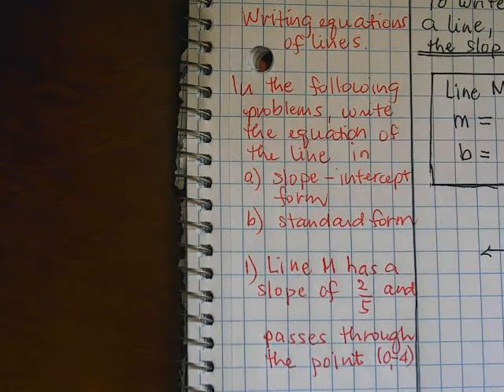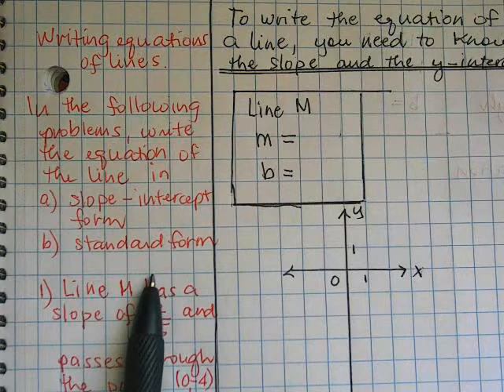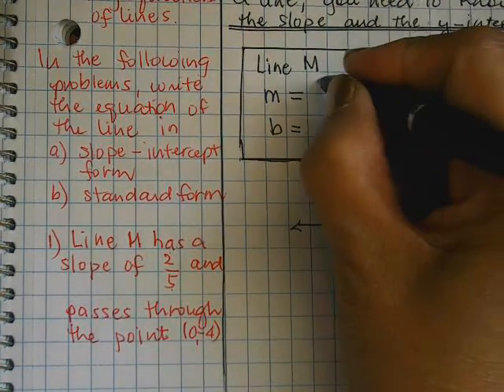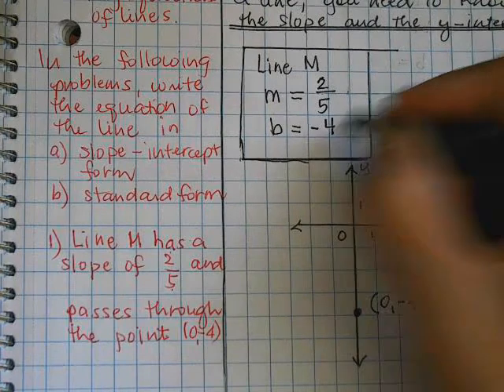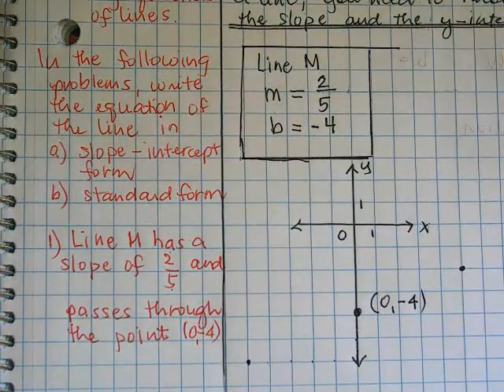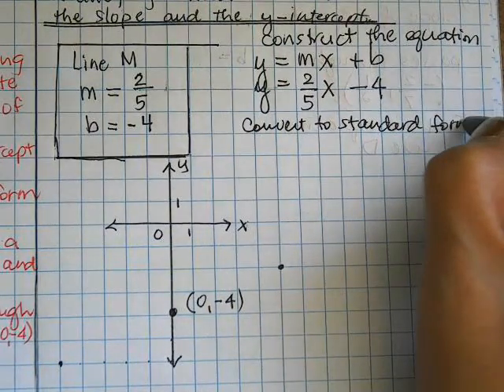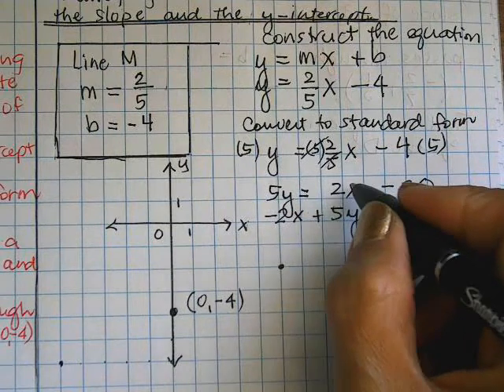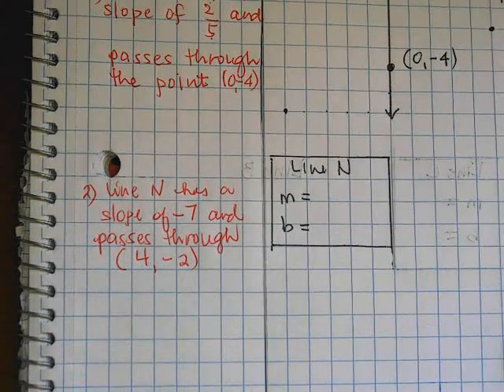Writing Equations 1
Writing equations of a line both in slope-intercept form or standard form.